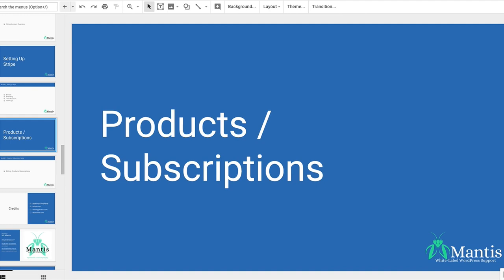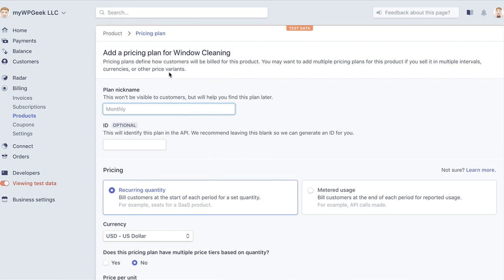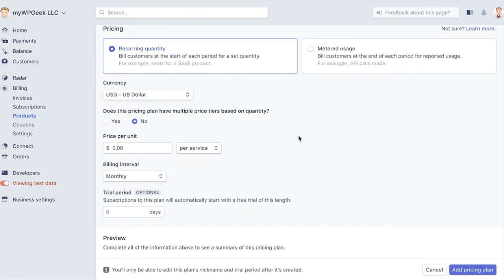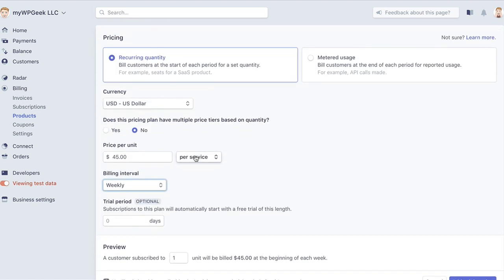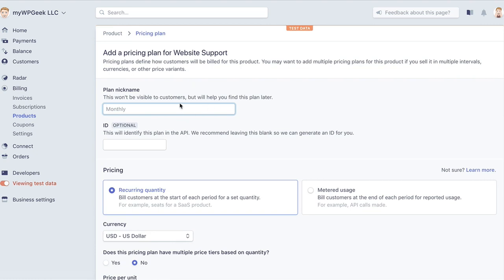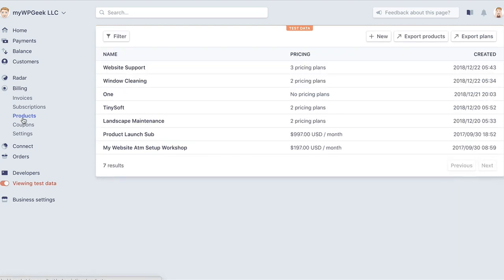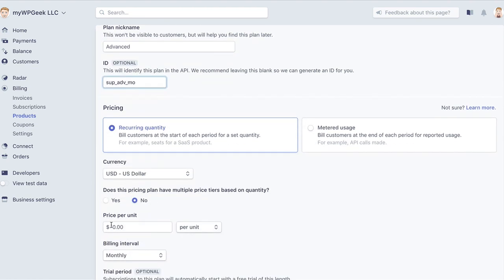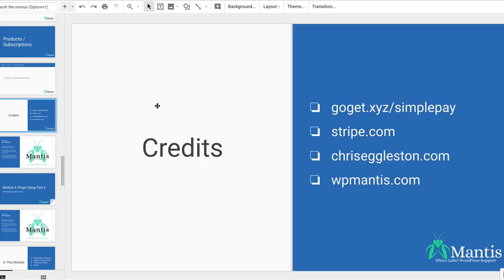Module 3 | Step 5: Stripe Setup Subscriptions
*Module 3 | Part 5: Stripe Subscription Setup*
In this video, we’ll set up the subscription “products” in Stripe. In module 4 we will connect the subscription products in Stripe with the WP Simple Pay plugin.